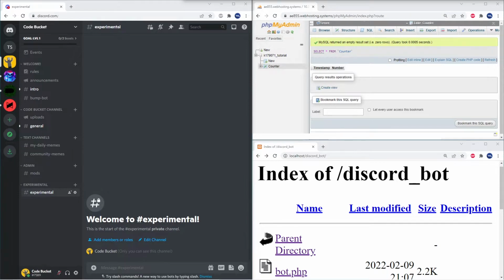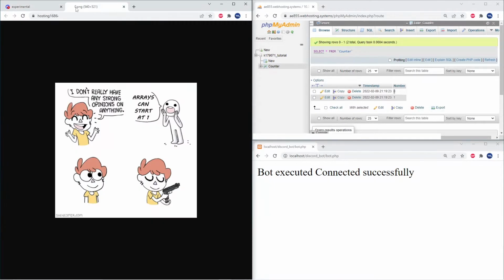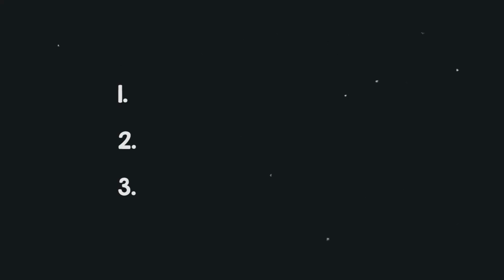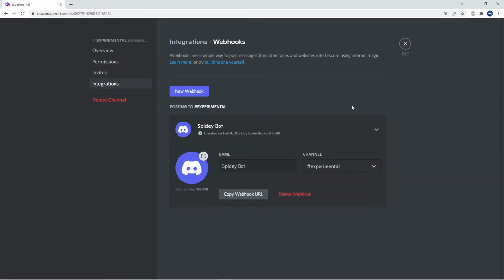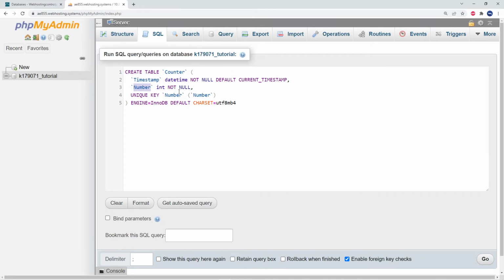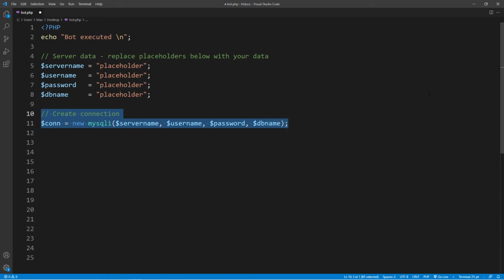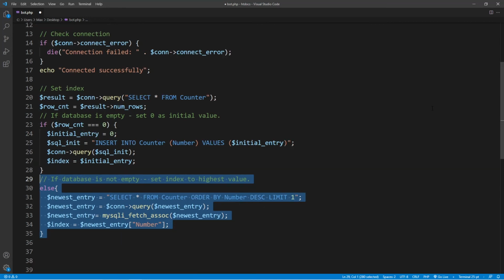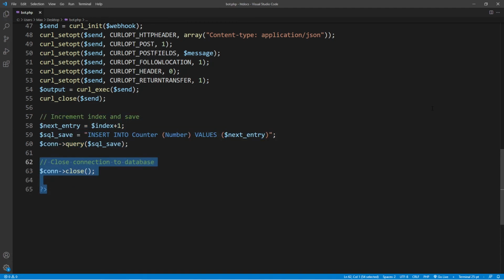Building a Discord Bot to Automatically Post Images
In this video, I will show you how to create a discord bot that automatically posts images into a discord channel of your choice.

⌚ Timestamps ⌚
00:00 | Introduction
02:07 | Get the Code
02:28 | Instructions
03:12 | Webhook (Step 1)
04:08 | Database (Step 2)
05:16 | Script (Step 3)
08:10 | Outro